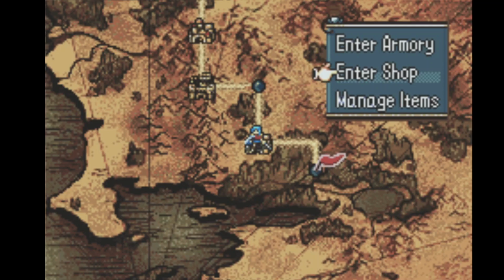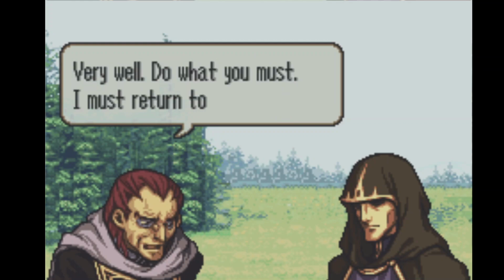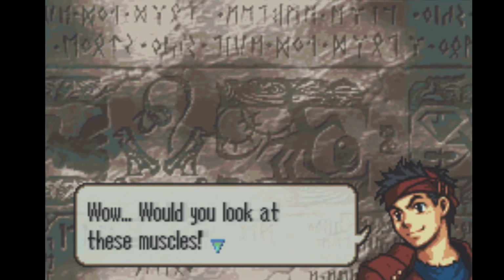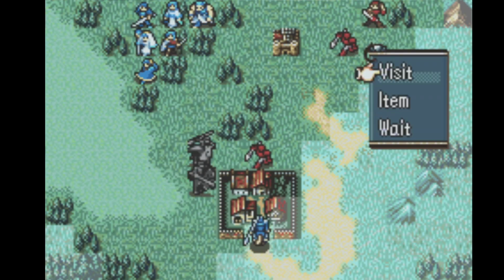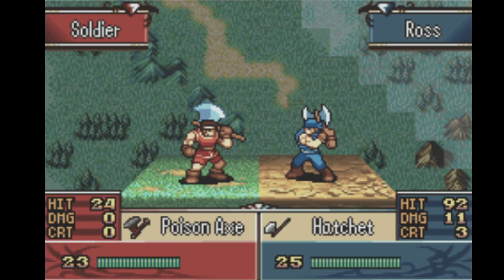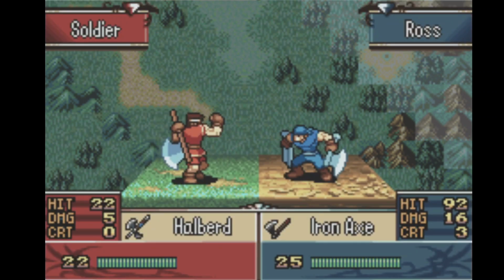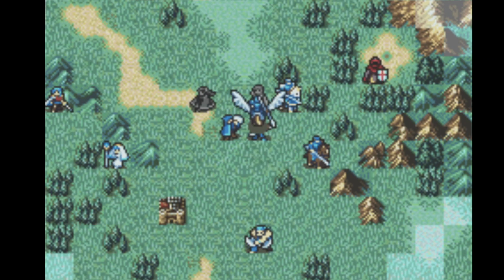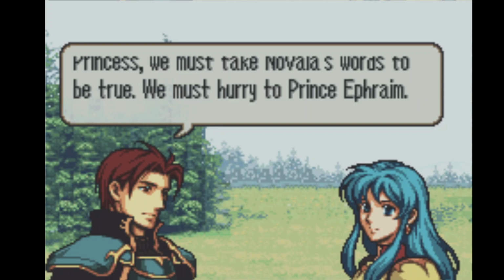From the Vault - FE: The Sacred Stones - Part 5: "Into the Black Spider's Web"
Hello Dear Friends, Scotty J here back again with some more Sacred Stones. After a Strange Fever Dream of being Ephraim we return to Erika and creep into Grado Territory.